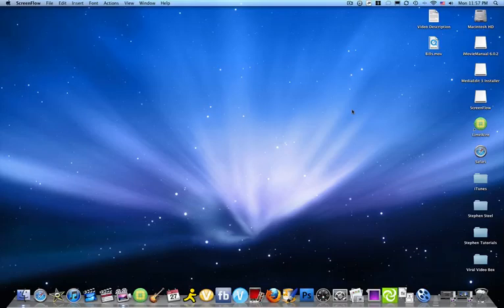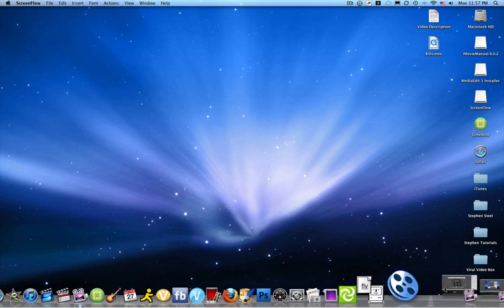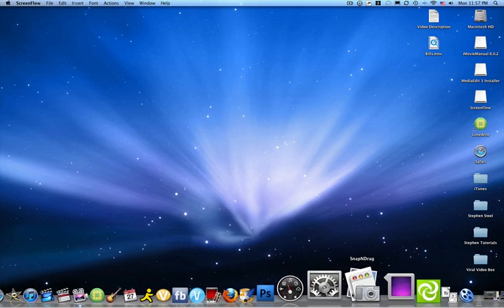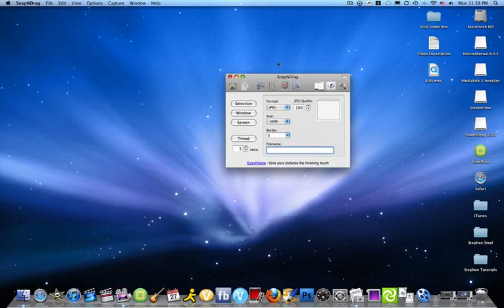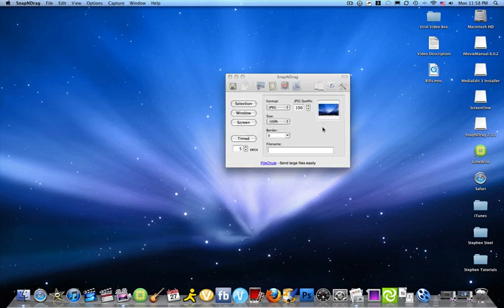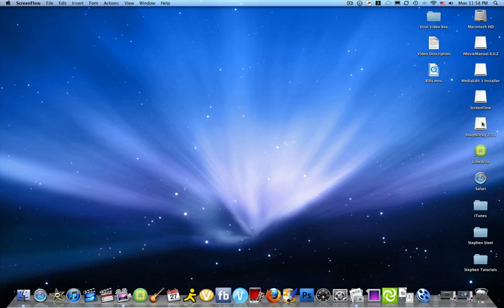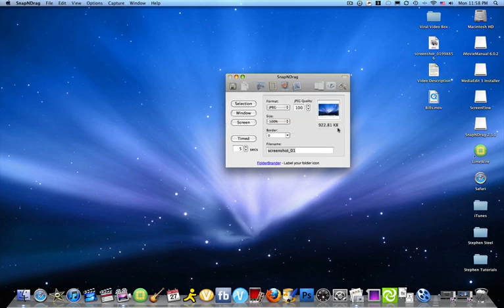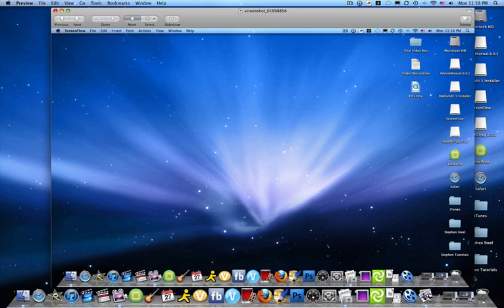Snap N' Drag for Mac